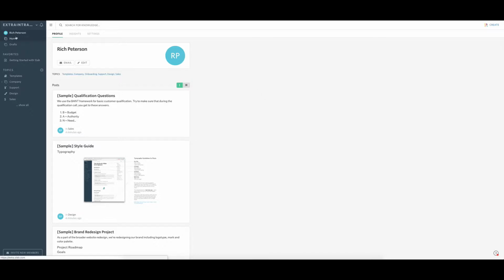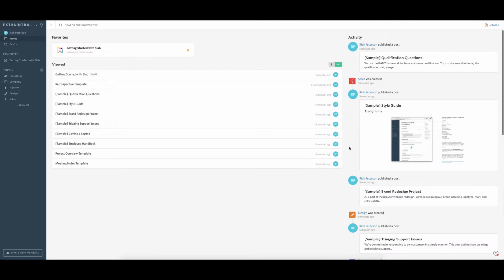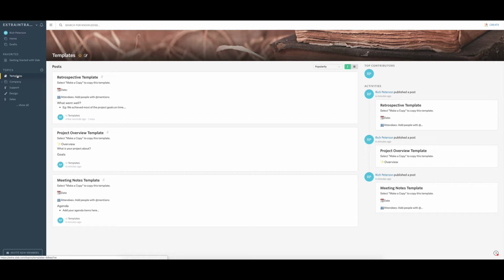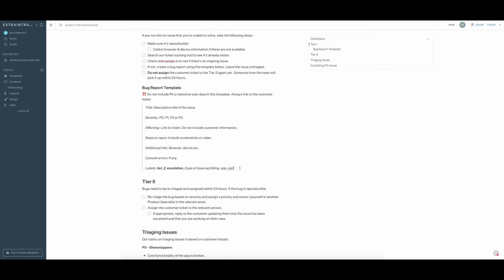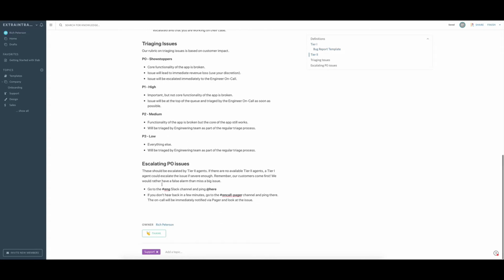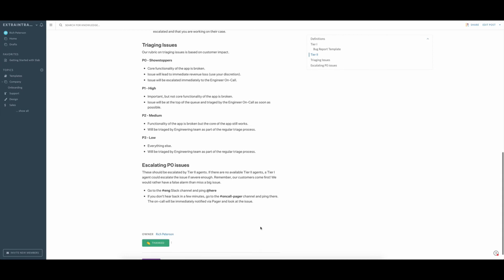Build an intranet using Slab